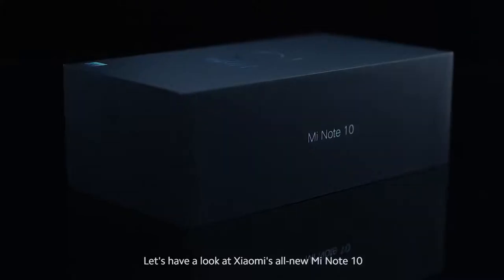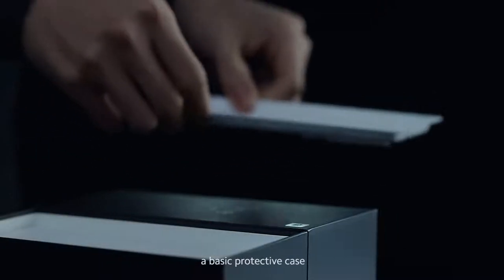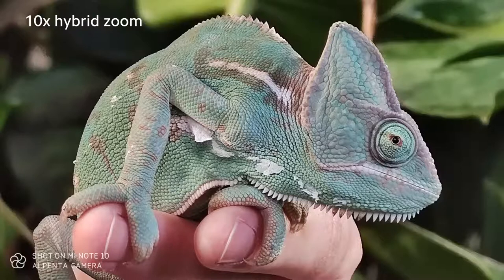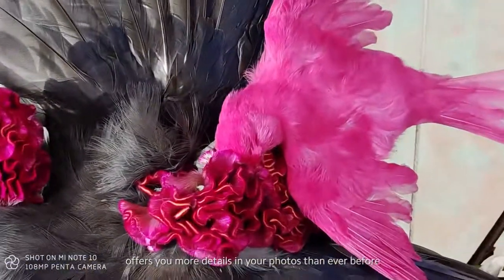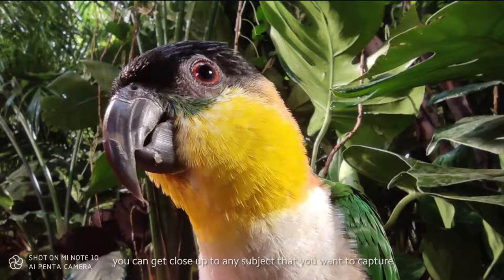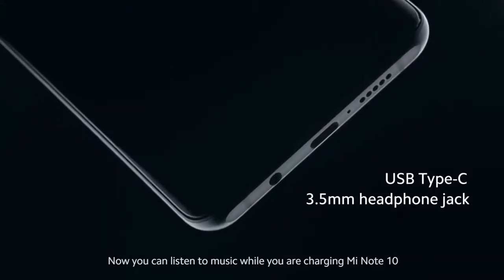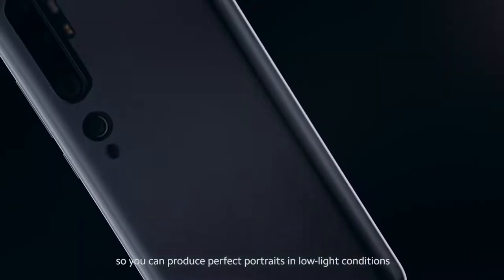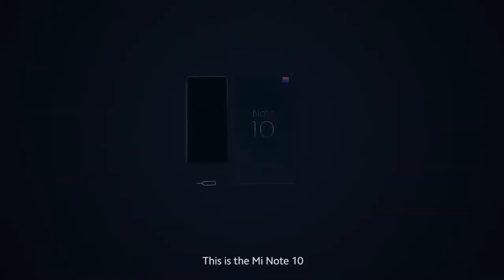Mi note 10 Hakkında bilgiler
mi note 10
mi note 10 pro
mi note 10 bilgi
mi note 10 unboxing
mi note 9t